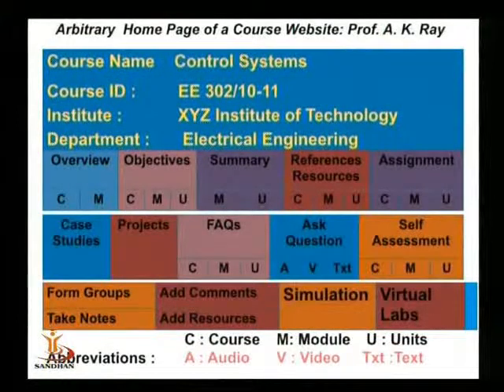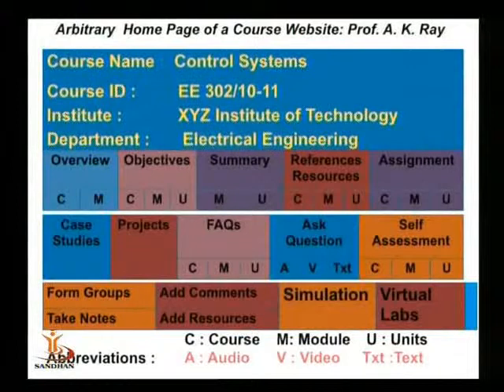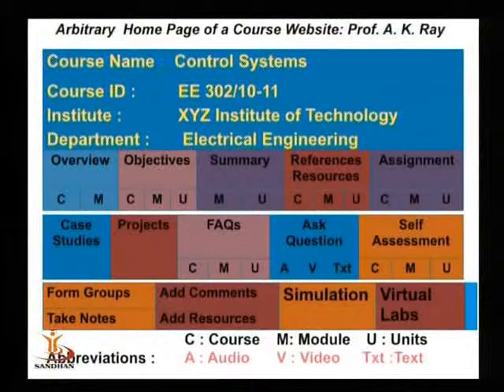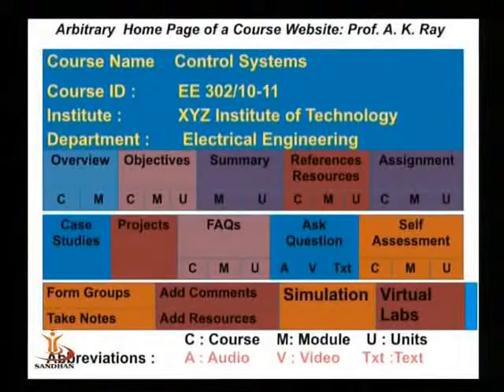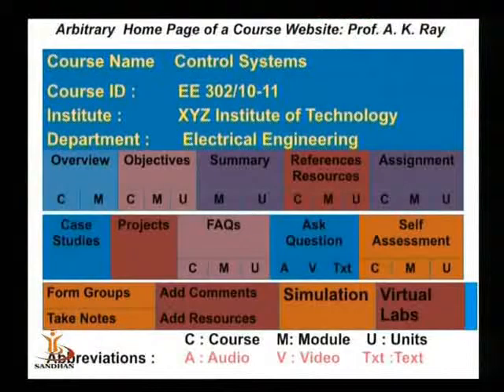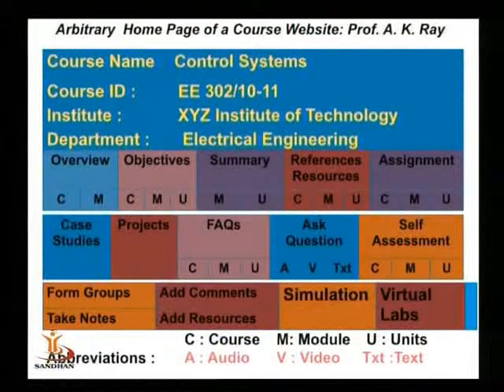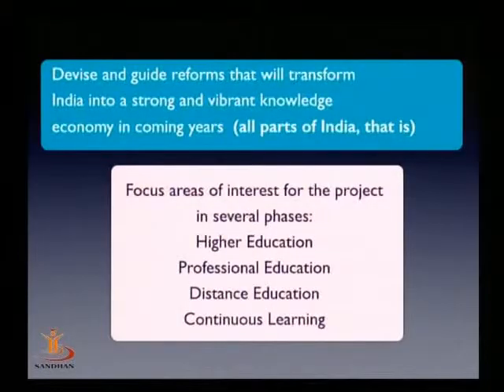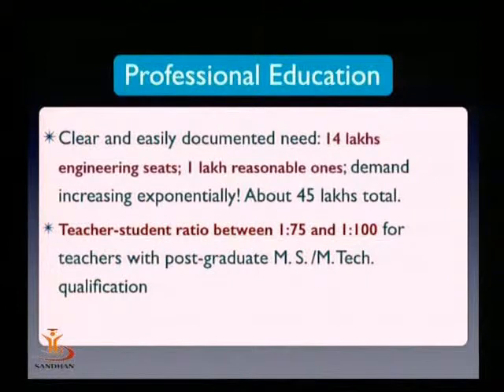SANDHAN (AGIC): NME-ICT & eLearning by Prof. Mangala Sunder 3/4